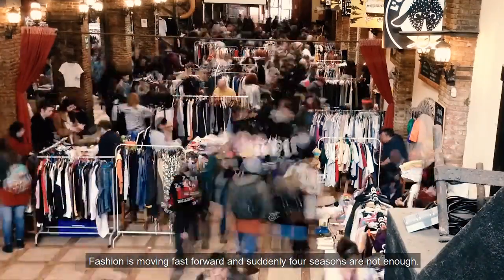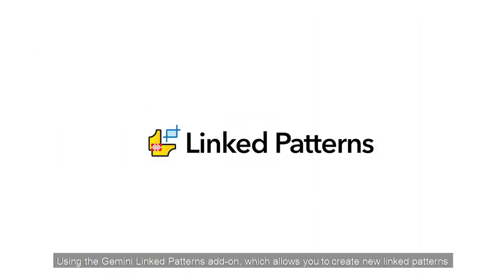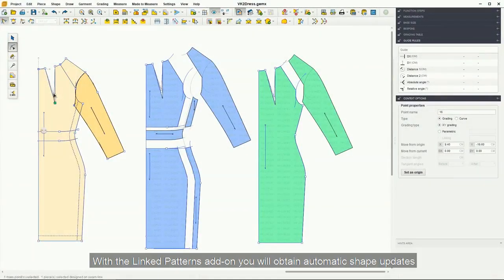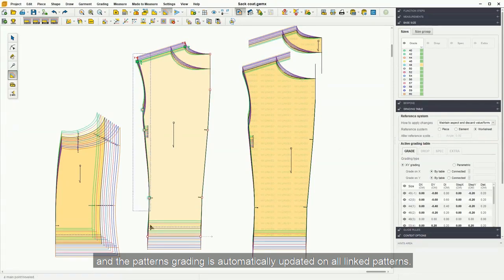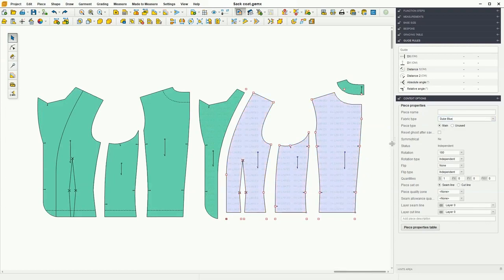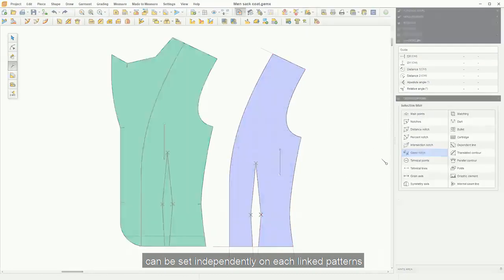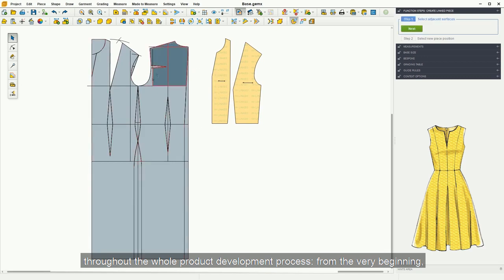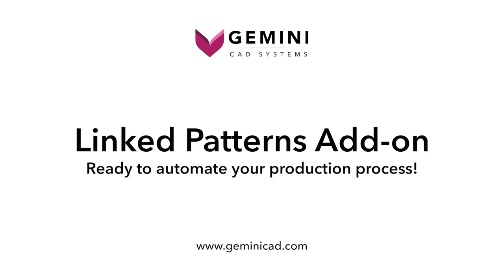Gemini CAD - Pattern Designer; Szablony Powiązane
Zobacz krótki kurs obsługi programu Gemini Cad.
Narzędzie Pattern Designer - Szablony Powiązane.

Tradycyjnie, wszystkie dostępne na rynku aplikacje CAD, służące do opracowywania szablonów w przemyśle odzieżowym i produktów elastycznych, podzielone są na dwie zasadniczo różne grupy, w zależności od sposobu konstruowania szablonów. Oczywiście do tej pory nikomu nie zależało na nazwaniu tych grup, więc użyjmy tylko dwóch gotowych nazw:

Grupa Wyodrębniająca Formy, odnosi się do aplikacji CAD, która wykorzystuje proces rysowania szablonów według linii i konturów, ustalonych na stronie, oraz wyodrębnienie powierzchni, określonej przez przecięcie tych linii. Istotną zaletą tej metody, jest fakt, że zmiany w kształcie lub położeniu oryginalnych linii, są automatycznie odzwierciedlane w kształcie wszystkich wyodrębnionych powierzchniach (szablonach), utrzymując powiązanie między kształtami, i pomagając projektantowi przyspieszyć proces projektowania. Ogromną wadą jest to, że całe środowisko projektowe nie jest już wolną, intuicyjną przestrzenią, w której można bawić się szablonami, poruszać się, obracać, nakładać na siebie i ogólnie mieć taki "papierowy szablon", bardzo ceniony przez użytkowników drugiej grupy aplikacji.

Grupa Form Papierowych, zazwyczaj odnosi się do nowoczesnych aplikacji CAD, które wykorzystują proces rysowania pojedynczych szablonów metodami geometrycznymi, a gdy taki szablon jest zamkniętym konturem, staje się "szablonem", dającym całkowitą swobodę zabawy nim na powierzchni projektowej, podobnie jak szablon papierowy. Z informacji zwrotnych z rynku, jasno wynika, że użytkownicy znacznie bardziej lubią ten sposób pracy, ponieważ jest on bardzo podobny do naturalnego sposobu obchodzenia się z szablonami. Jednak minusem tej metody jest fakt, że bardzo trudno jest tworzyć i utrzymywać powiązania między poszczególnymi częściami odzieży. Jako część tej grupy aplikacji, Gemini Pattern Editor próbowało w swoich poprzednich wersjach, przezwyciężyć większość tego niepowodzenia, dodając stopniowanie powiązane, wymiary powiązane i inne opcje. Jednak podstawy aplikacji nie pozwalały na atakowanie głównego celu: automatycznej zmiany kształtu szablonu, gdy zmieniany jest jakiś inny szablon z nim powiązany.

Żaden z naszych konkurentów z obu grup nie okazał się skuteczny w połączeniu tych dwóch podejść, ani w wyeliminowaniu wad każdego z nich.

Nasz przełom

Wersja Gemini Pattern Designer X20, oparta jest na całkowicie nowej i innowacyjnej platformie geometrycznej, która po raz pierwszy, umożliwia bardzo proste, a jednocześnie niezwykle trudne zadanie: połączenie metody "ekstrakcji powierzchniowej" z metodą "papierowego szablonu", a tym samym ujednolicenie głównych korzyści z obu: automatyzację zmiany kształtu połączonych szablonów, oraz całkowitą swobodę manipulacji elementami na powierzchni projektowej.

Jak to działa?

Gemini Pattern Designer X20 utrzymuje swoje tradycyjne podejście: szablony, każde z osobna, muszą być czytelne,  tak jak szablony papierowe. Użytkownik może dotykać szablonu, przesuwać go, obracać, przerzucać, bawić się nim w dowolny sposób. Ale do tego, Gemini dodało również funkcję wyciągania powierzchni z przecięcia kilku linii lub konturów. Sztuczka polega na tym, że wyodrębnione powierzchnie, stają się szablonami papierowymi, i zachowują się podobnie jak każdy inny szablon, bez względu na to, jak użytkownik obróci je lub ustawi na ekranie.

Te połączone cechy otwierają drogę do trzech podejść  projektowania w ramach jednej aplikacji CAD:
1. Stworzyć szereg linii konstrukcyjnych i wyodrębnić z nich powierzchnie w sposób czysto "wyodrębniony powierzchniowo".
2. Stworzyć pojedyncze szablony i pracować w sposób czysto "papierowy".
3. LUB zbudować odrębne szablony, linie konstrukcyjne, i połączyć te dwie metody na zupełnie nowym poziomie automatyzacji.

Jakie są korzyści?

Użytkownicy każdego środowiska (wyodrębniającego lub papierowego), są zazwyczaj bardzo zainteresowani swoimi zaletami: jedni chcą automatyzacji, inni chcą wolności, a nie są gotowi zrezygnować ze swojego sposobu pracy. Było to jedną z najważniejszych przeszkód dla użytkowników starszych aplikacji CAD, aby przejść na nowoczesne rozwiązanie. Teraz ta przeszkoda została całkowicie wyeliminowana.